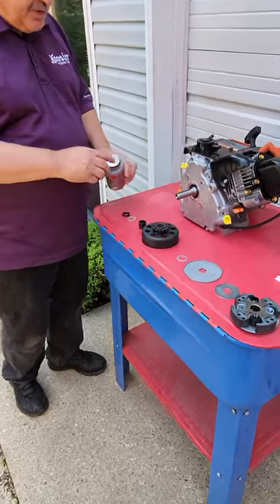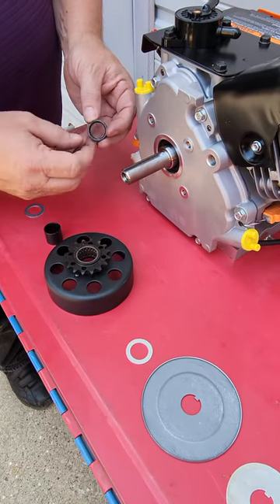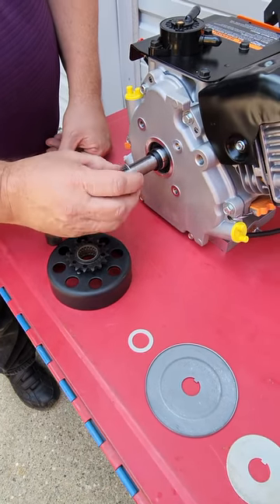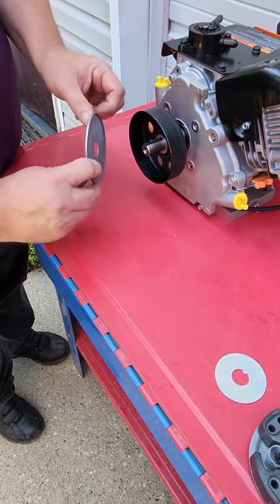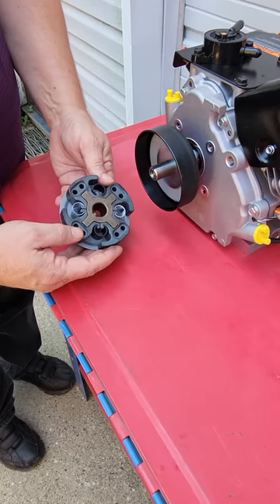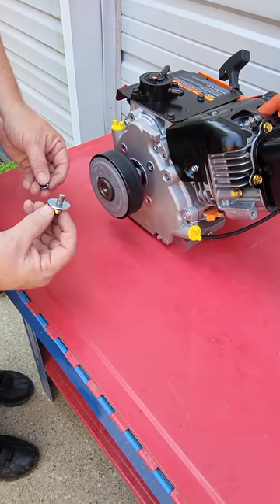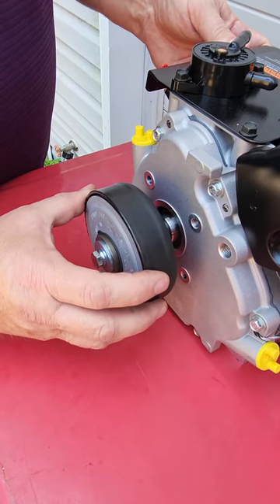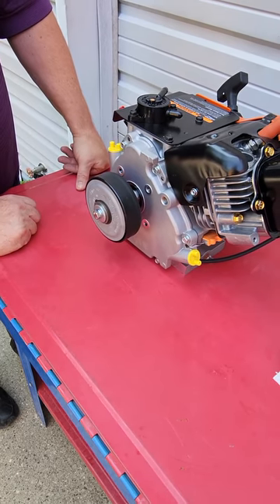Hilly Clutch Inboard Installation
Installing a Hilliard Bully Conversion Drum Clutch Inboard on a Briggs LO206.